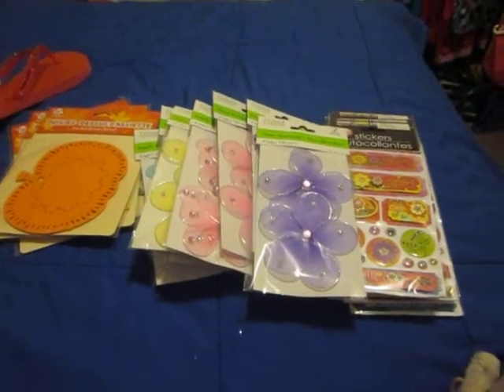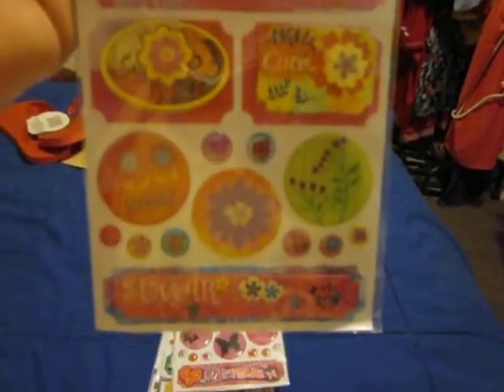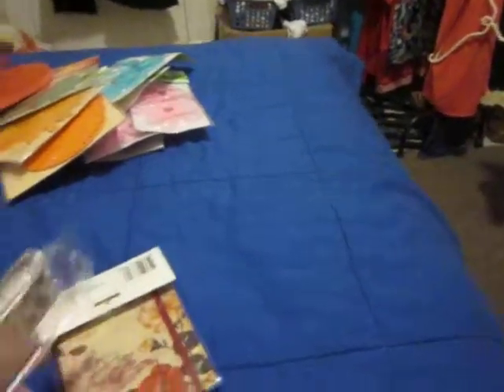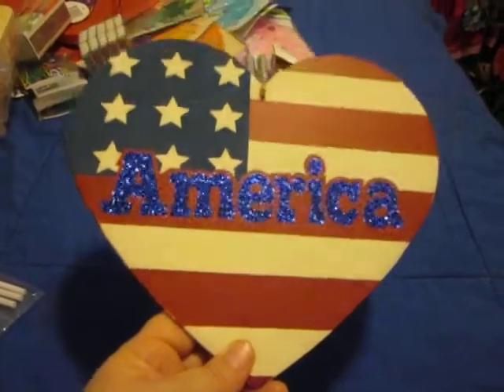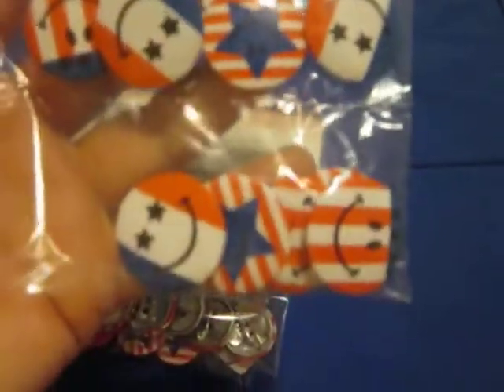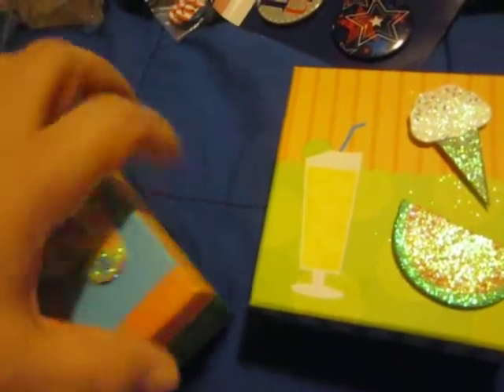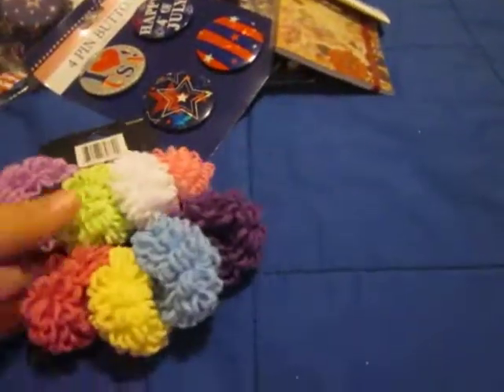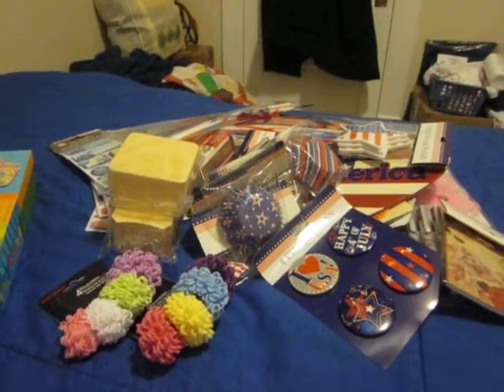dollar tree end of may haul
Some cute little goodies to spread around.